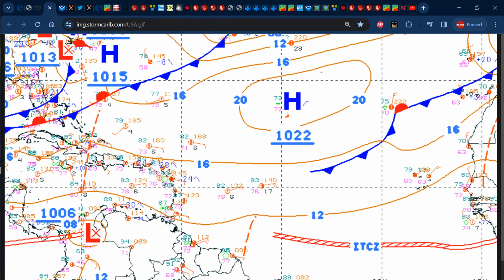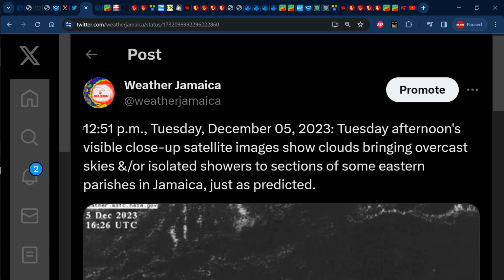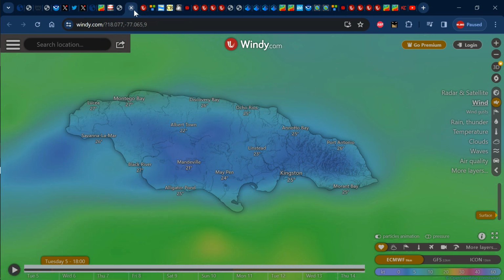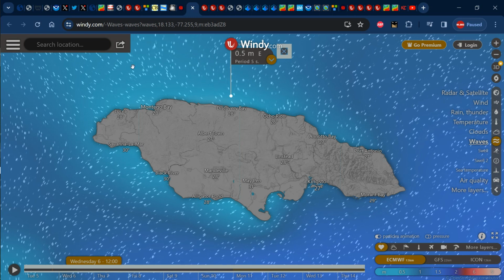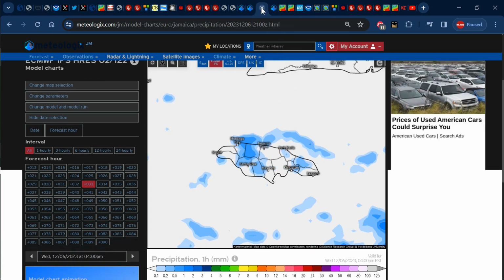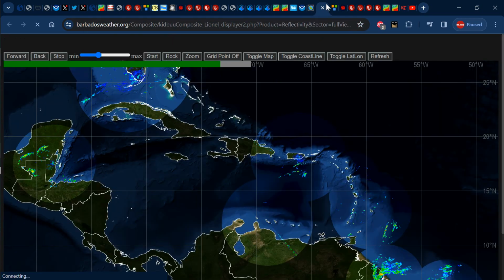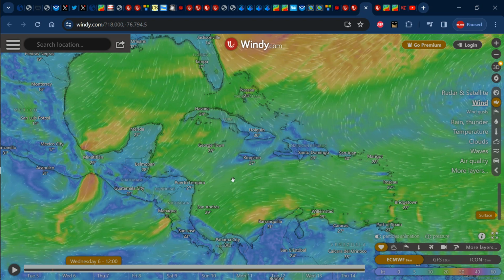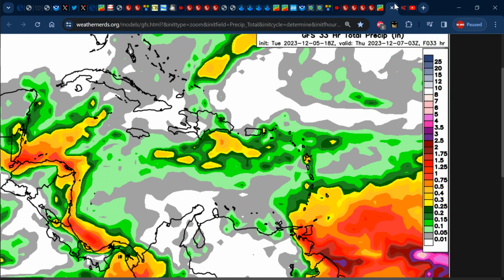Tropics Update: Rain for Jamaica & the rest of the Caribbean on Wednesday, December 06, 2023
In this video, Weather Jamaica gives us the weather report across Jamaica for Tuesday, December 05, 2023 and the forecast for Wednesday, December 06, 2023 and we also talk about the forecast across the Caribbean.
0:00 - Weather Report and Forecast for Jamaica
9:51 - Caribbean Weather Report & Forecast